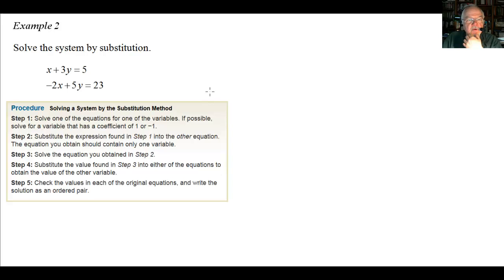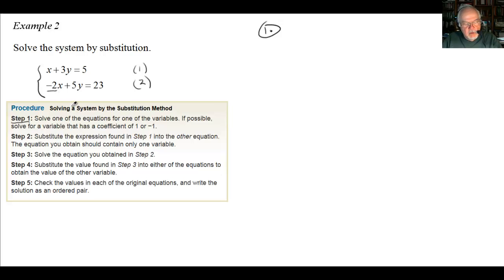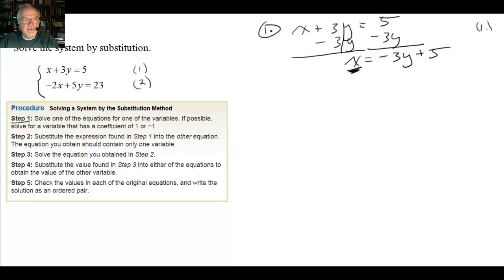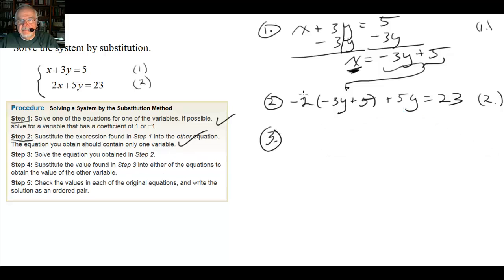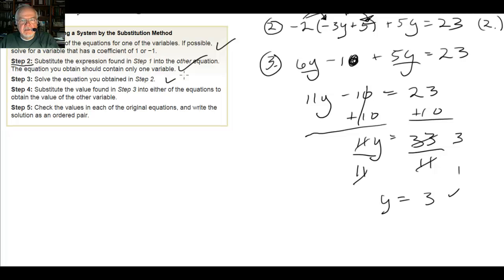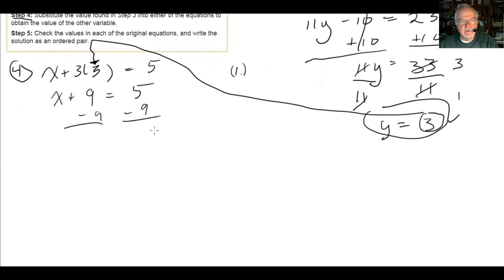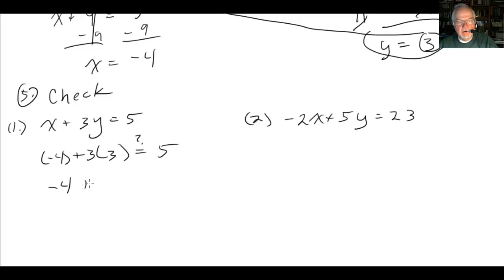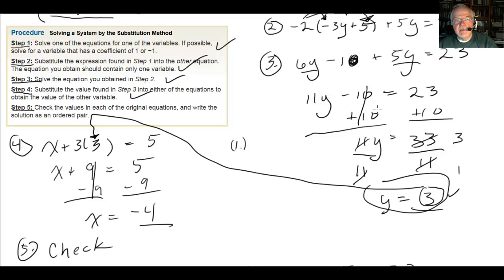5.2 ex. 2 Solving SOE by Substitution with Procedure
Solving a 2 x 2 system of equations by substitution using a checklist of the general procedure as a guide.